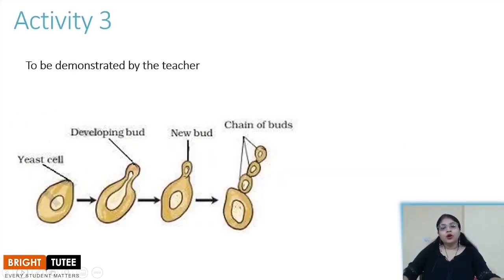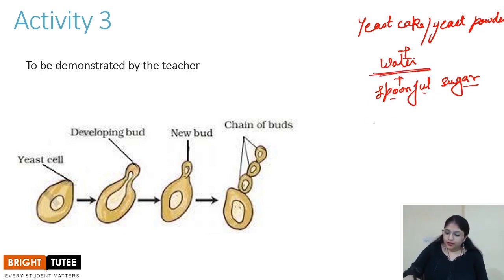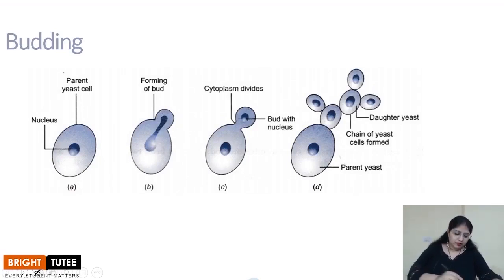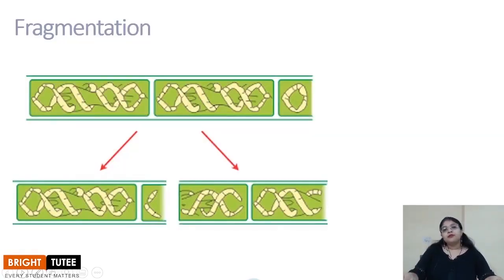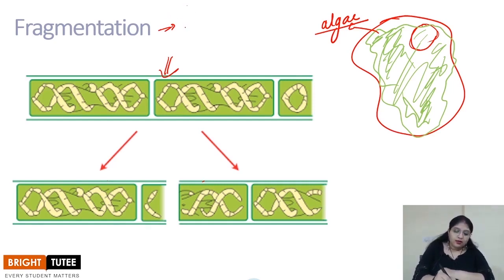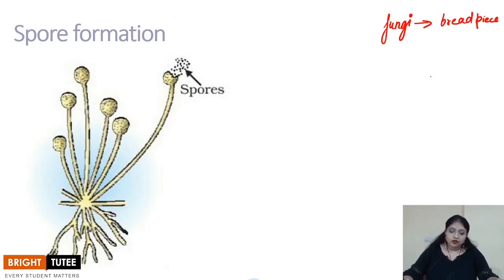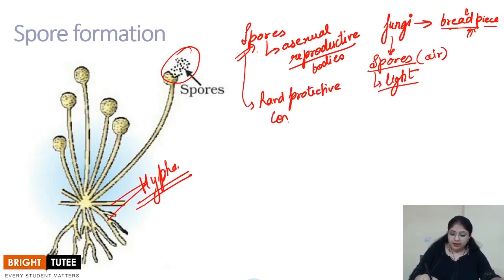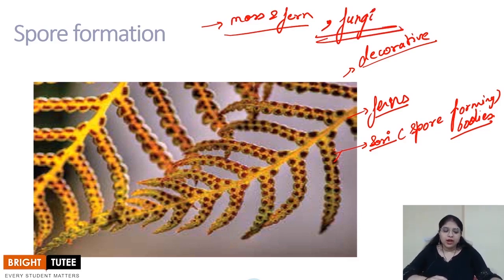01 4 Modes of Reproduction Part 3